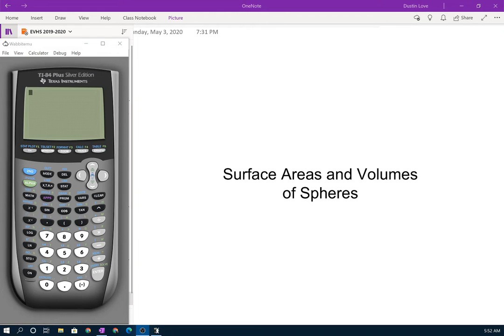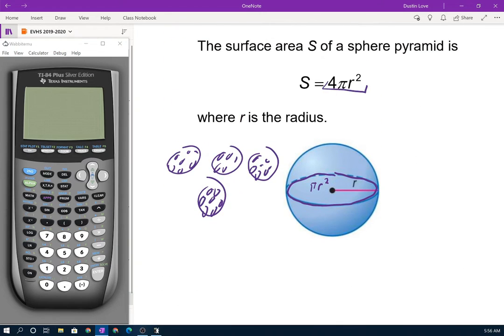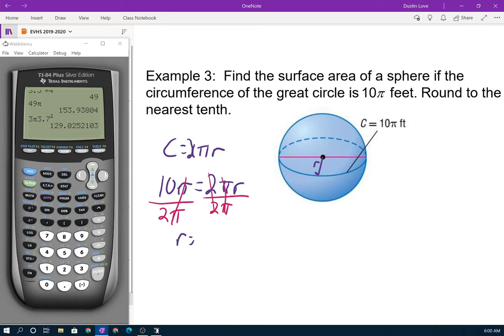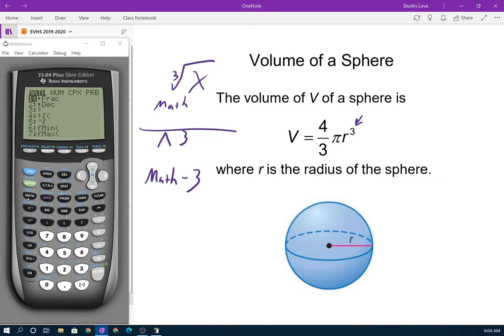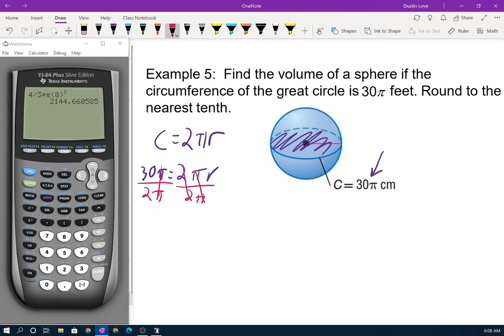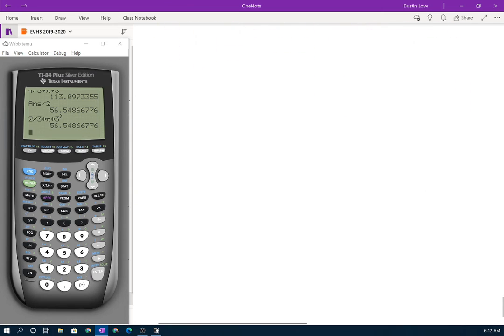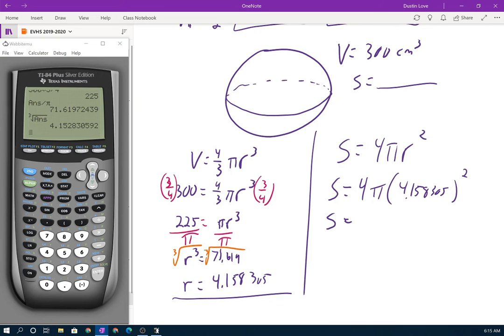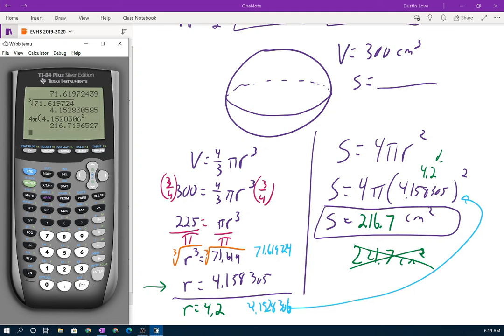PreAP Geom Lesson 12-2 Surface Area and Volume of Spheres